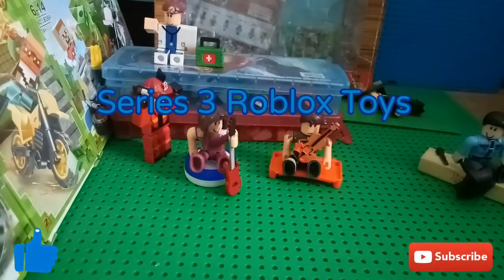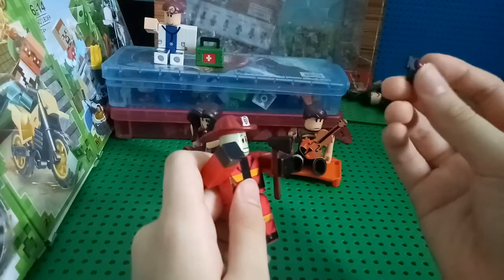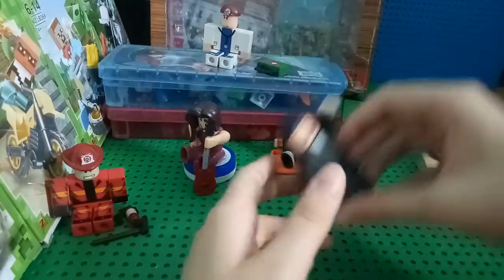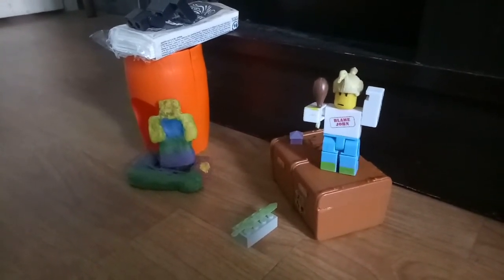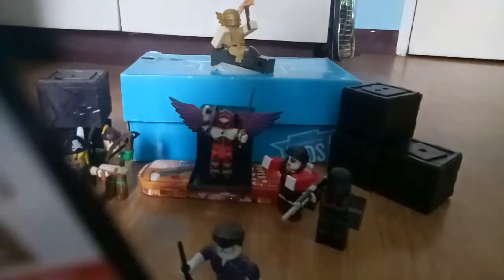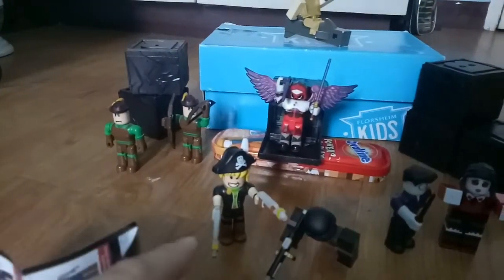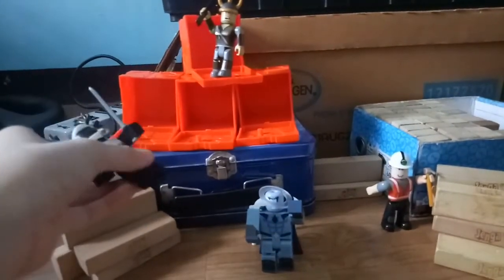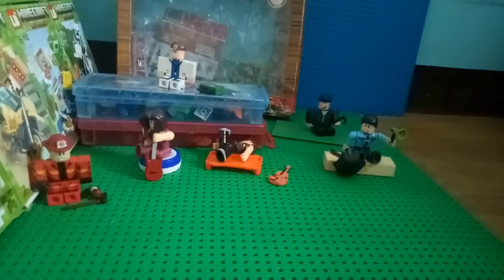All of my (Roblox Toys) collection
and comment, like, the video. Peace out 💙❄